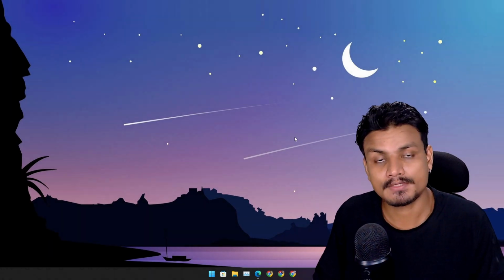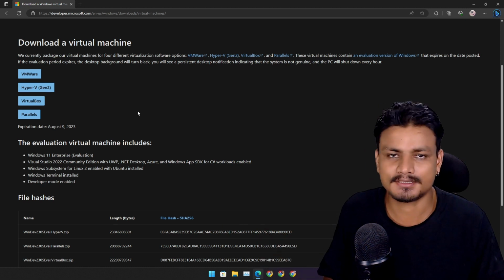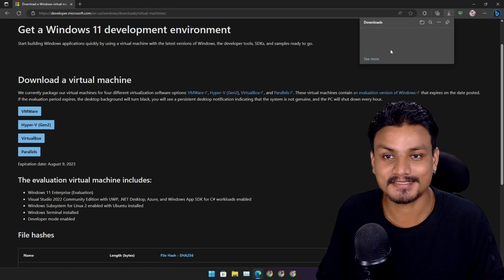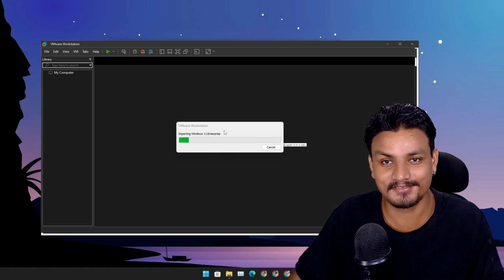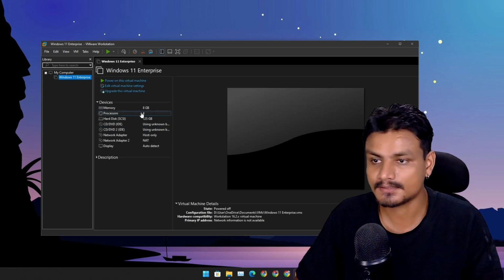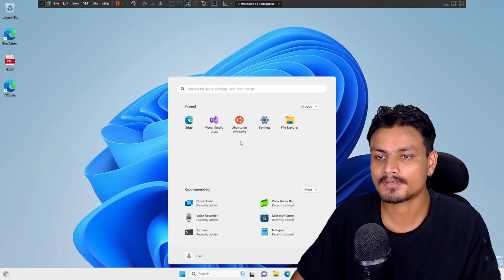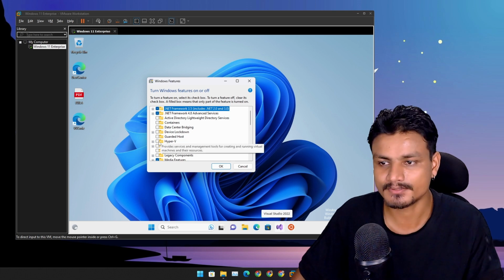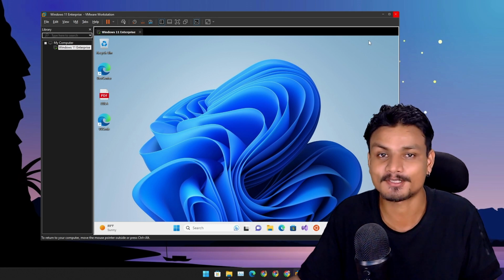Official Windows 11 VMs are way better than you think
Official Windows 11 virtual machines are actually good, it's free and works on Windows PC, Mac OS and Linux...